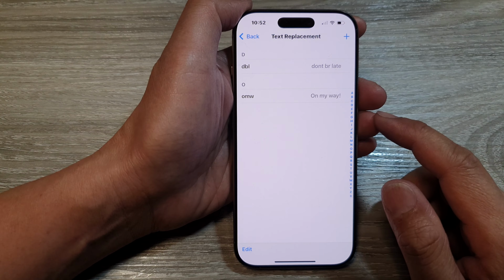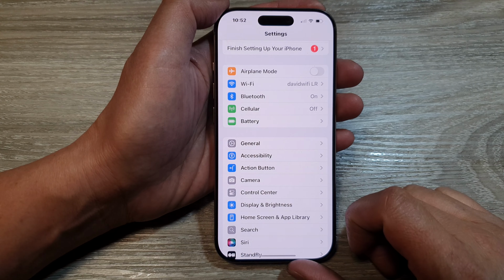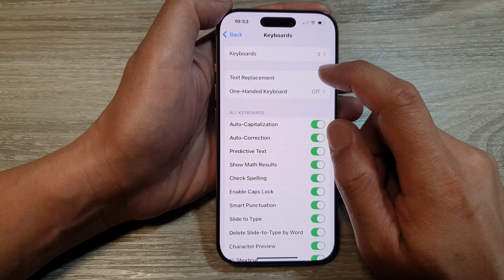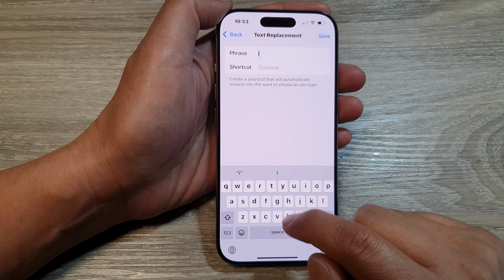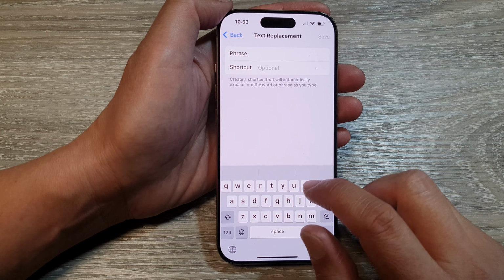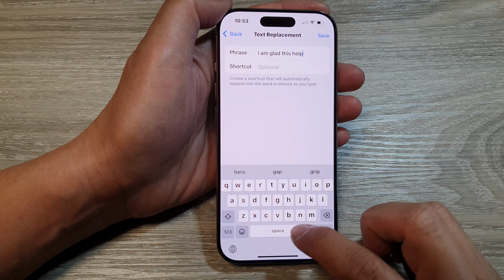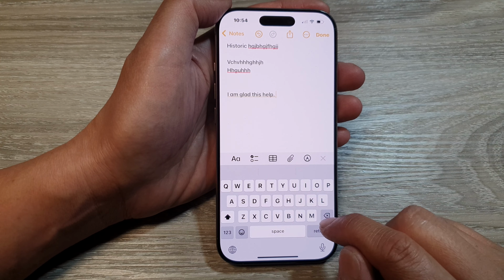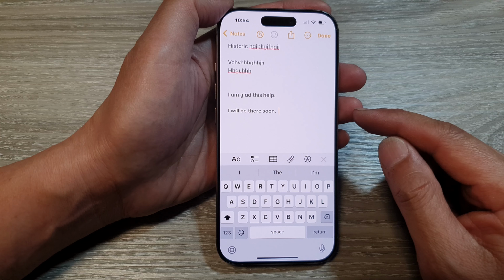iPhone 16/16 Pro Max: How to Set A Keyboard Text Replacement Shortcut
In this video, I will show you how to set a keyboard text replacement shortcut on the iPhone 16 and iPhone 16 Pro Max. This handy feature allows you to create custom shortcuts for frequently used phrases, emojis, or text, saving time when typing. This tutorial covers everything you need to know to make the most of text replacements on iOS 18.